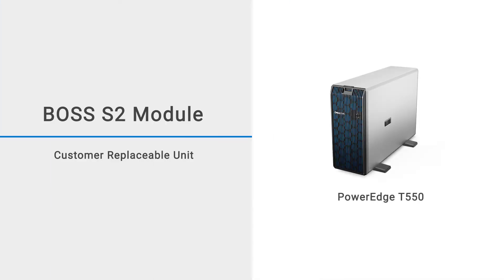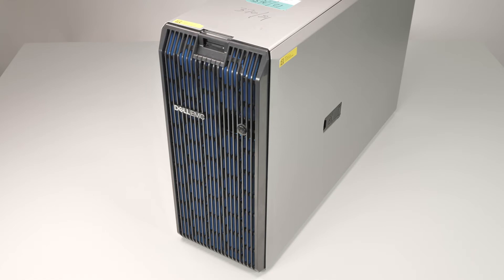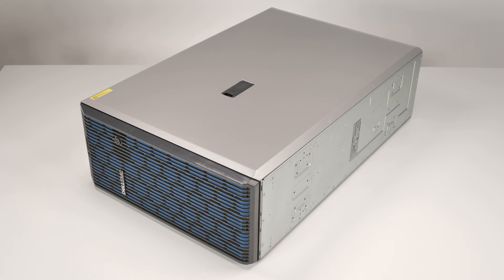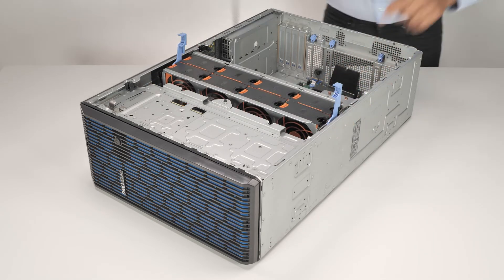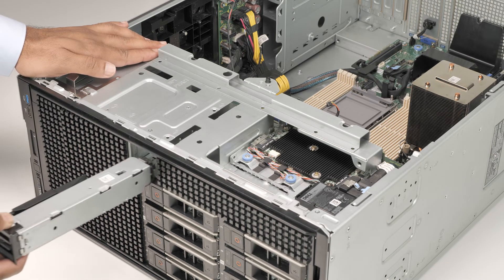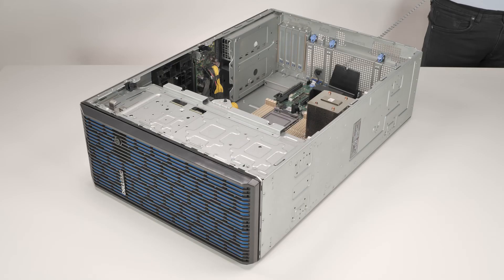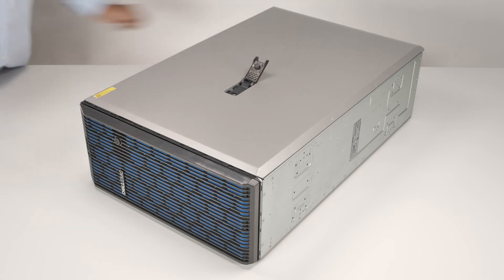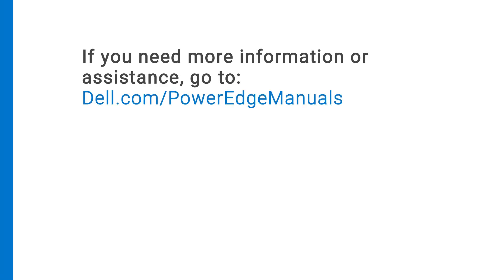How to replace the BOSS S2_noSSD module on a Dell EMC PowerEdge T550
Learn how to replace the BOSS S2 module on a Dell EMC PowerEdge T550. This video shows how to remove and install the BOSS S2 module on a Dell EMC PowerEdge T550.

Want to know more about replacing components on Dell EMC PowerEdge T550, check out this playlist: Vamsi: Please create the playlist and add it here